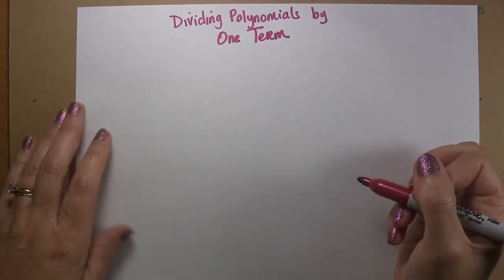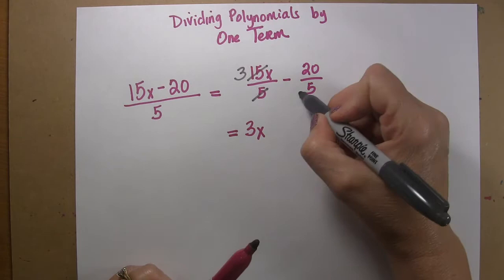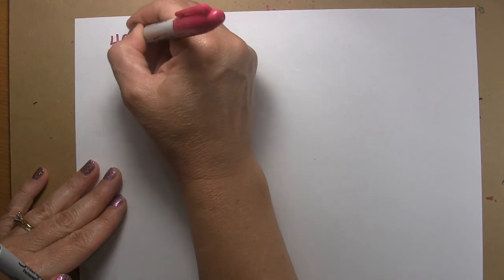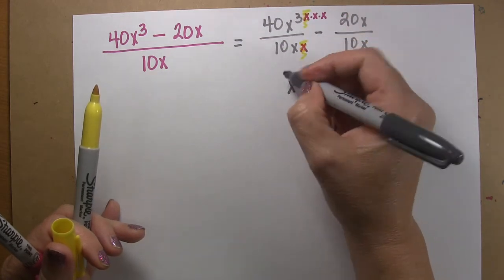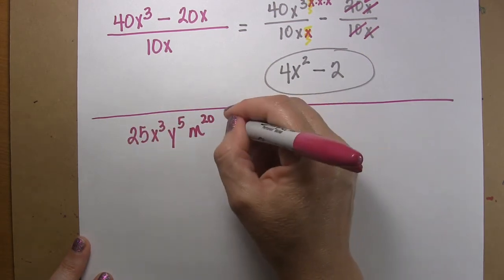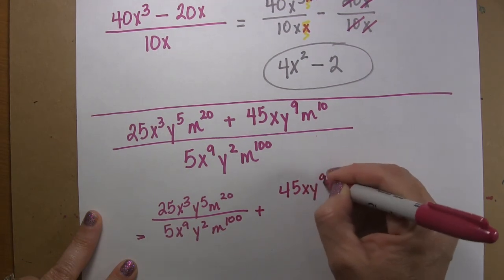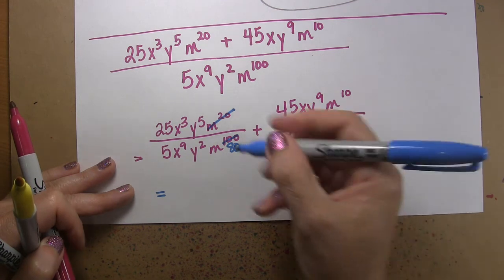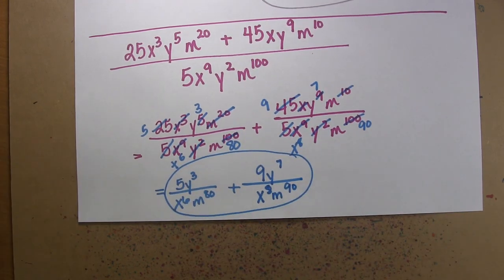Dividing Polynomials by One Term